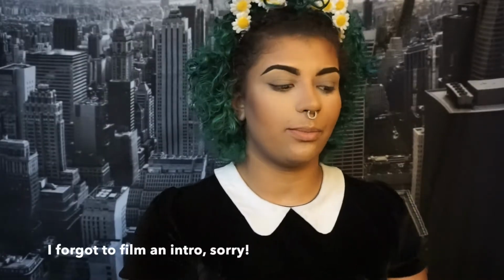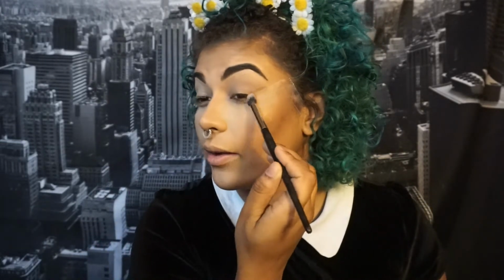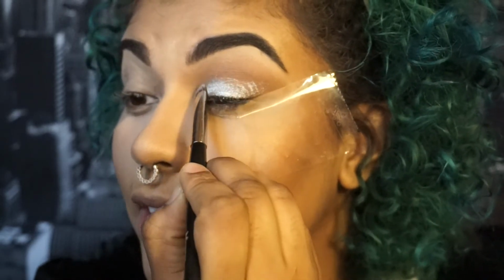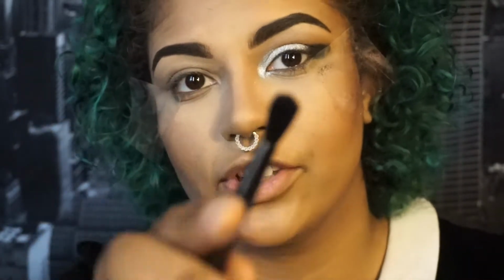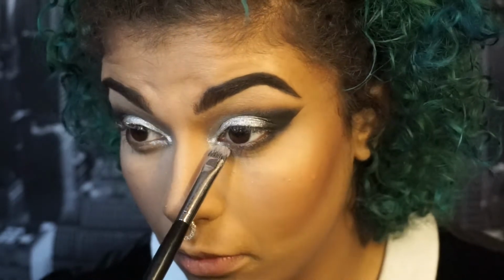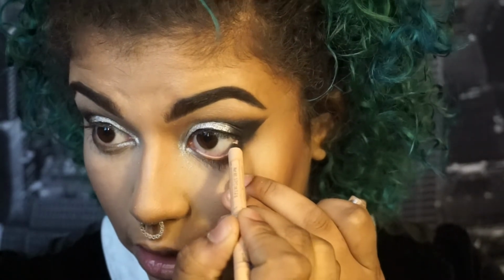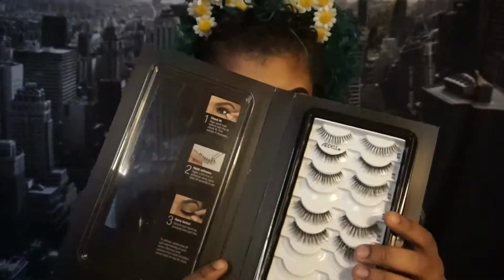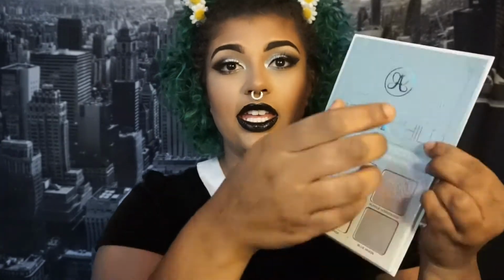Icy Winter Glam Tutorial | Too Faced Chocolate Gold Pallet